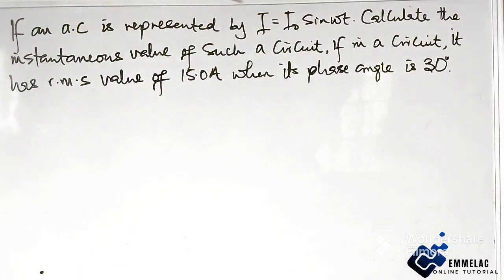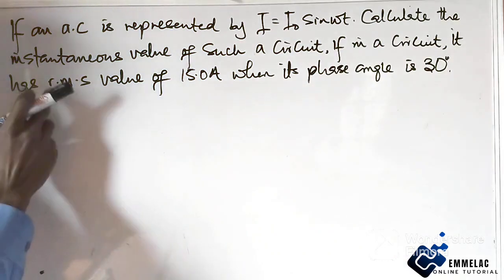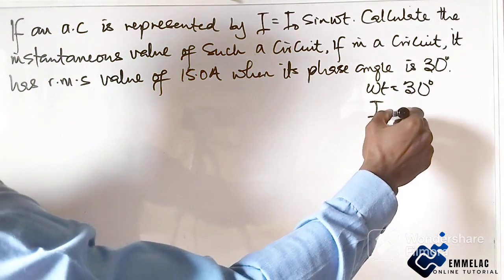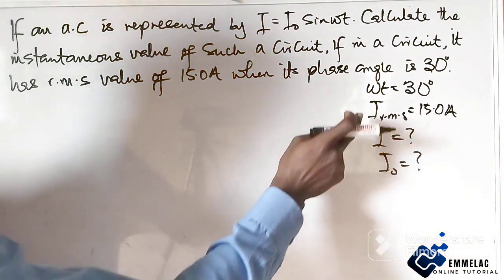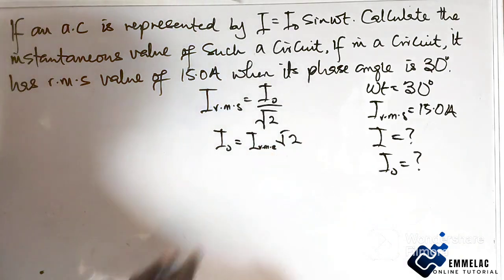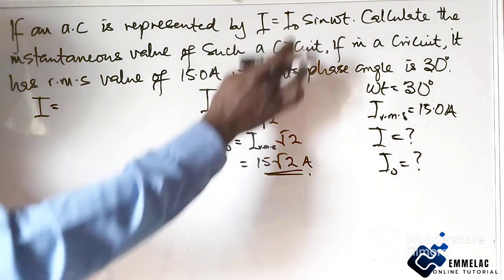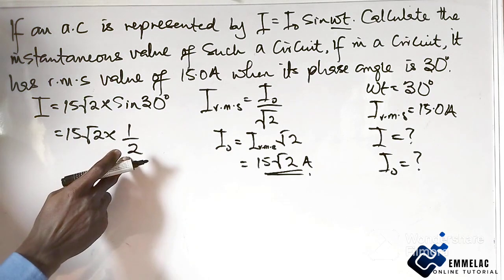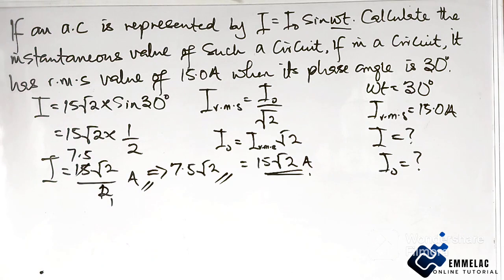How to Calculate the Instantaneous Current in an A.C Circuit.